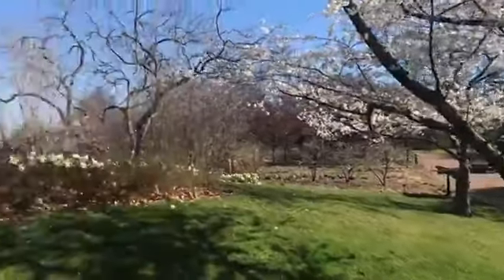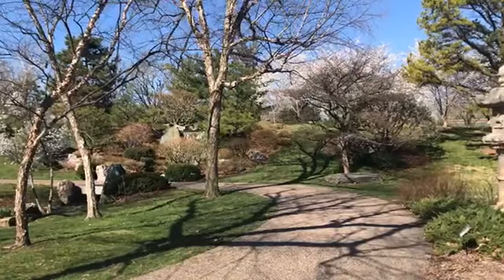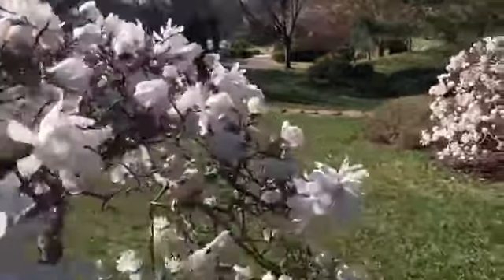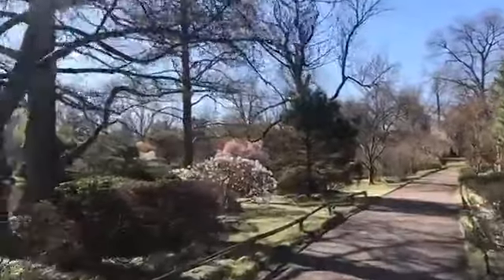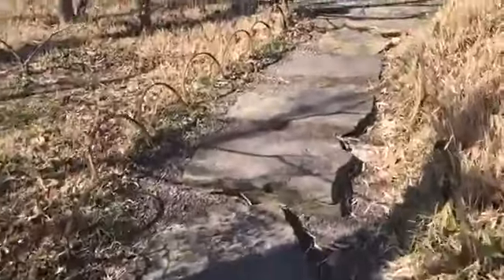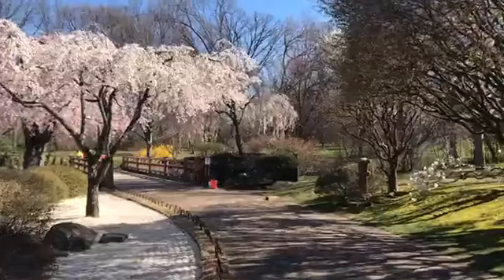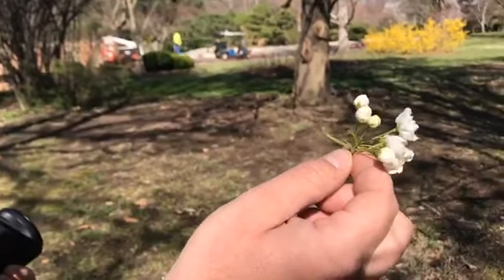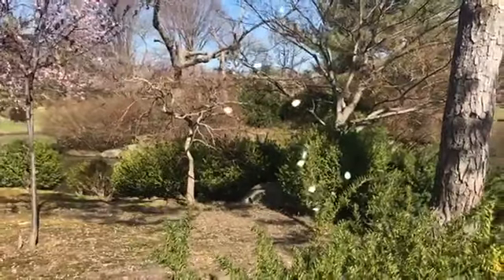Virtual Garden Tour: Peak Cherry Blossoms March 29, 2021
Take a virtual tour of the Missouri Botanical Garden as weeping cherries and Yoshino cherries reach the peak of their bloom. Meet hosts Kristina DeYong and Cassidy Moody in the Japanese Garden for a tour of the cherry blossoms and everything else that's blooming in the Japanese Garden